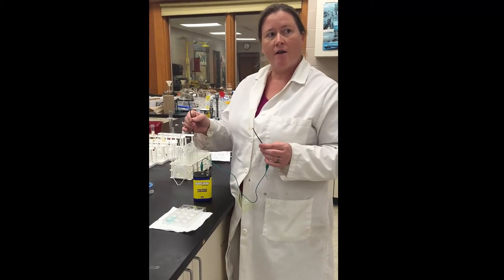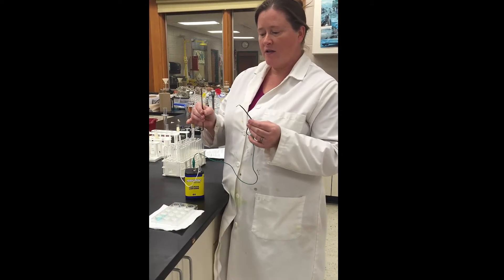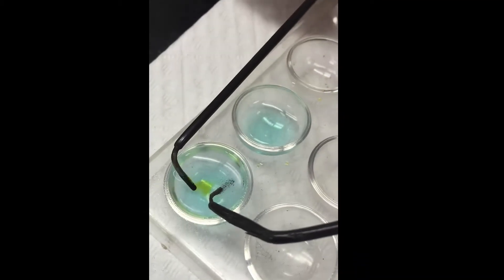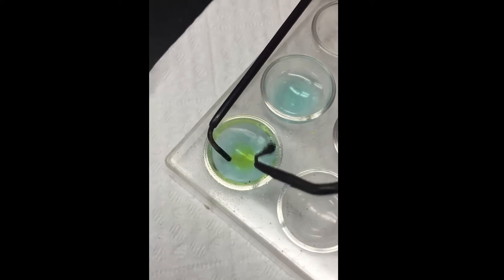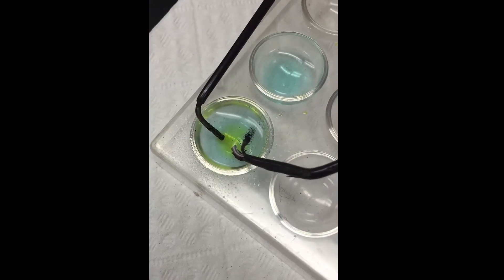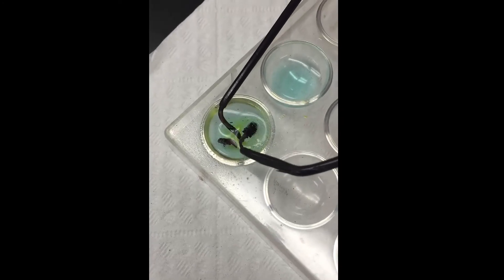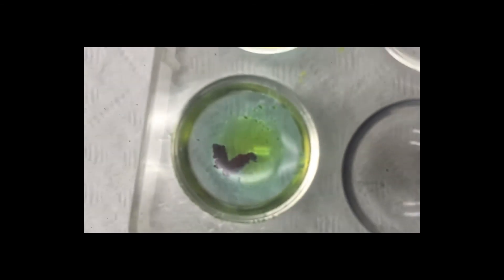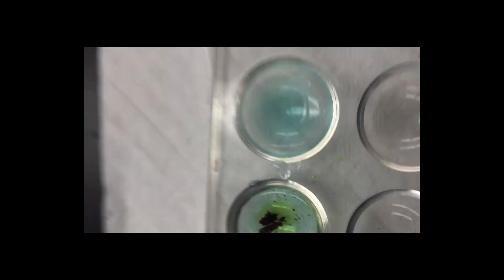Copper Cycle Lab Reaction 4: Decomposition of Copper (II) Chloride Through Electrolysis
reaction 4